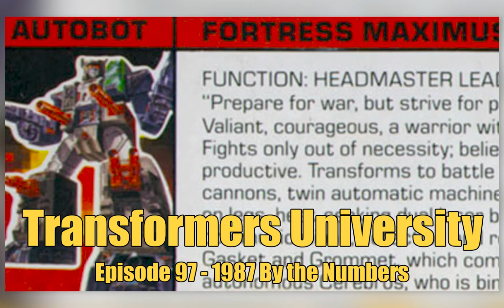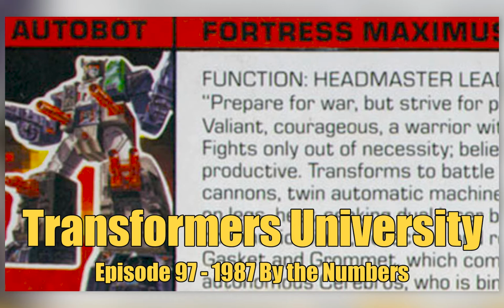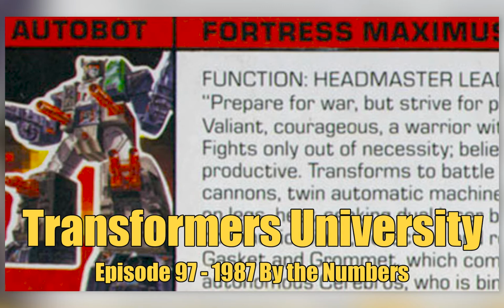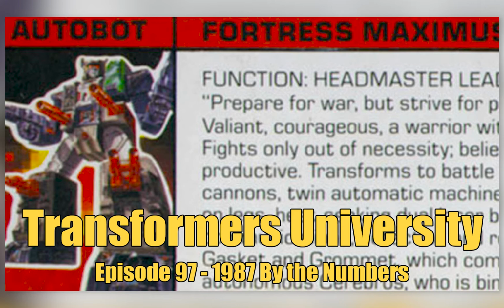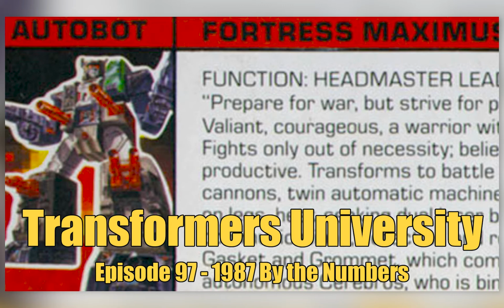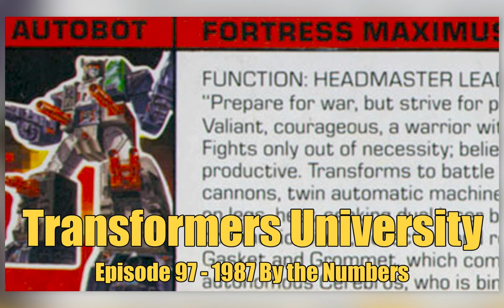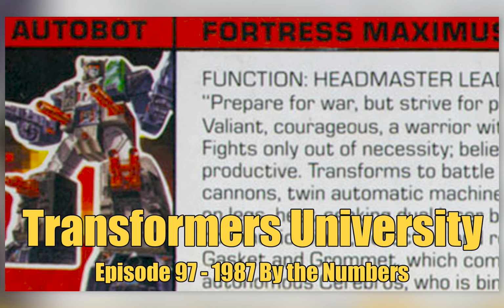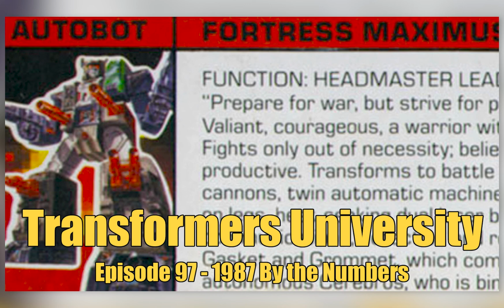Transformers University - Episode 97 - 1987 By the Numbers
We delve into the tech spec functions and numbers in 1987. We'll explore some great tidbits, such as a Decepticon with a mistake on his packaging, changes to the Targetmasters, the dumbest Transformer of all-time, and a surprisingly high-ranking Decepticon!